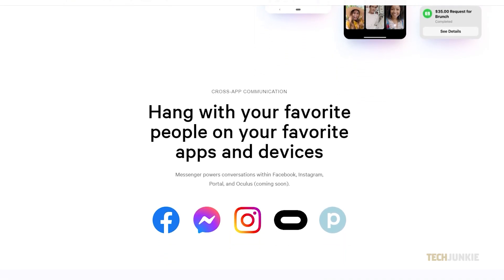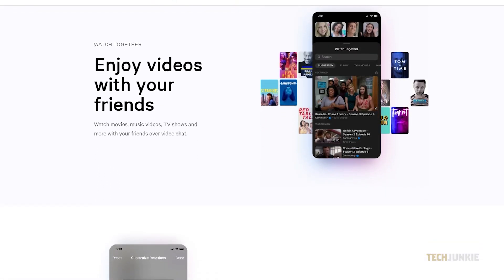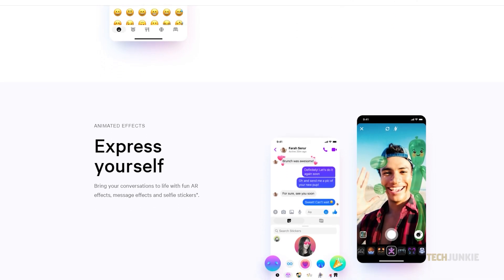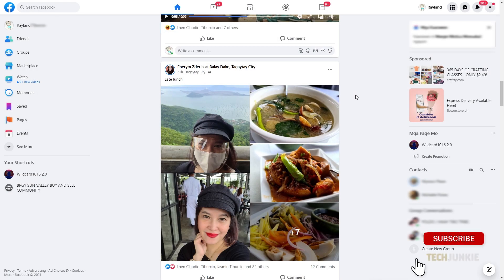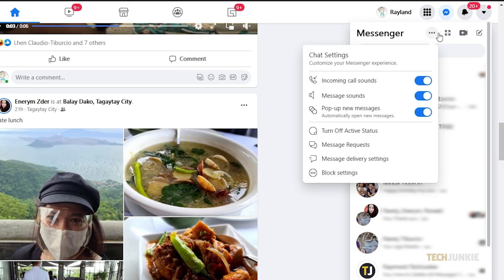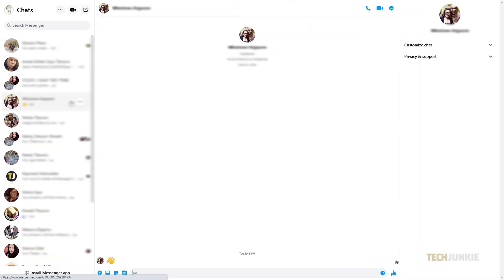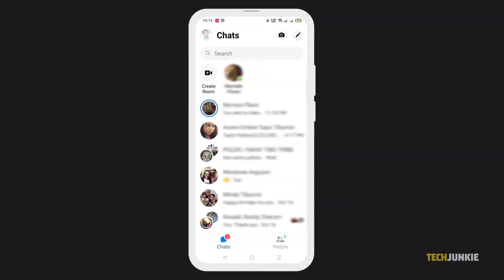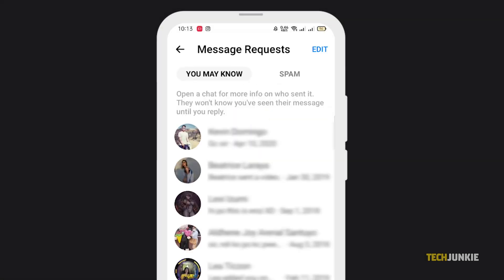How to See Message Requests on Facebook Messenger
Facebook messenger is Facebook’s integrated chat app, freely available for anyone with a facebook account. While it’s great for sending your connected friends a quick message, messages from people you’re not connected with will be filtered into your message requests. If you’re new to facebook, or have been away for a while, here’s what you need to know for you to view them!

00:00 Intro
00:25 Desktop
00:49 Mobile